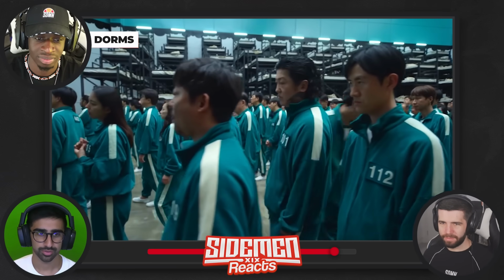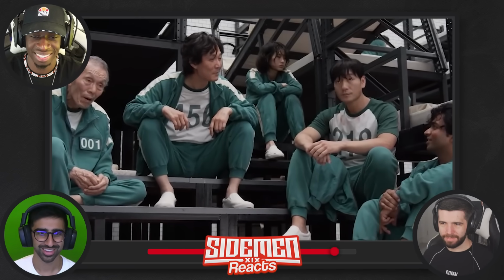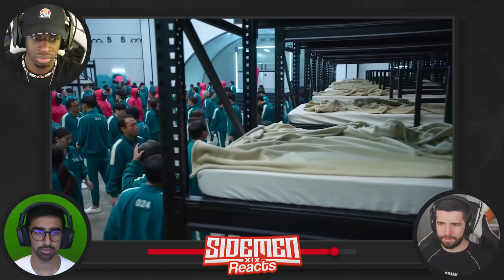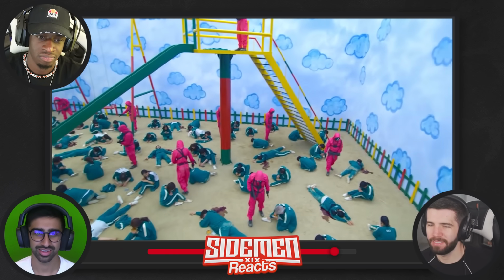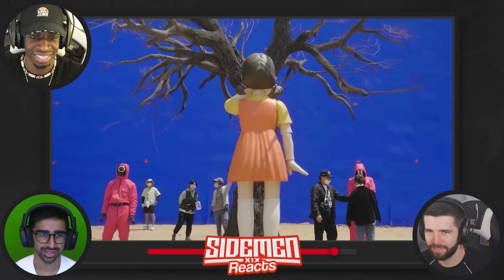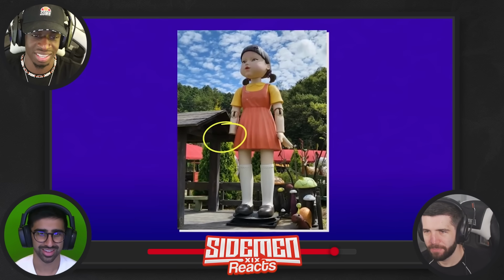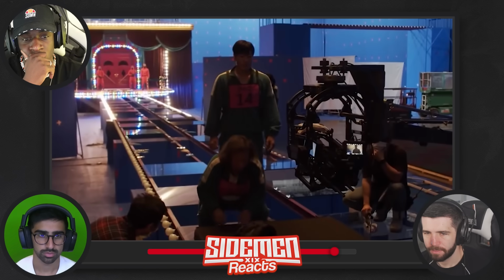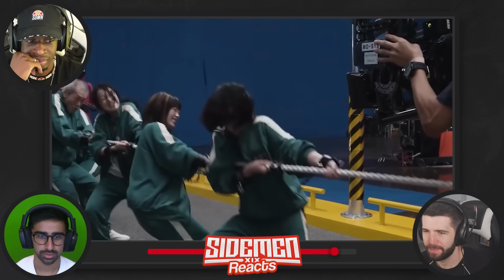SIDEMEN REACT TO SQUID GAMES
Sidemen React to Behind The Set Of Squid Game
What do you want us to react to? Use this form